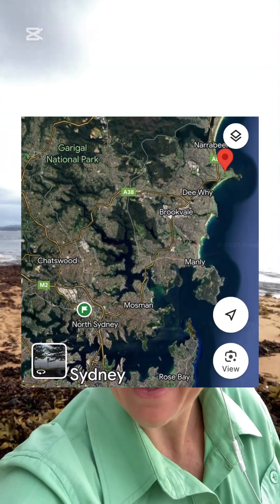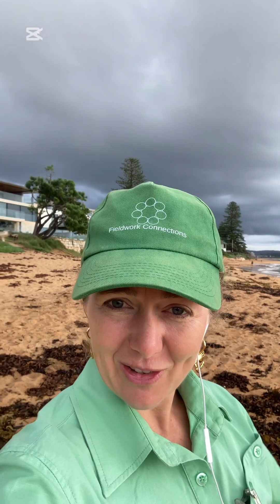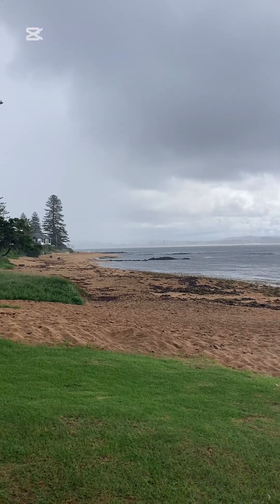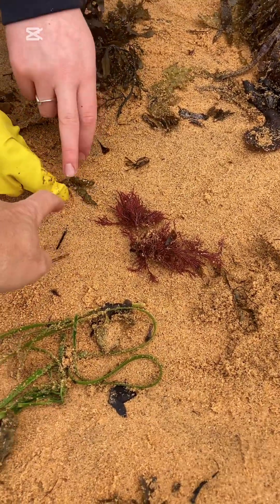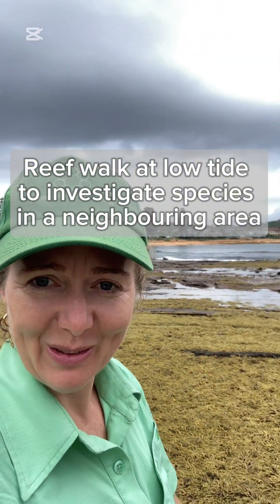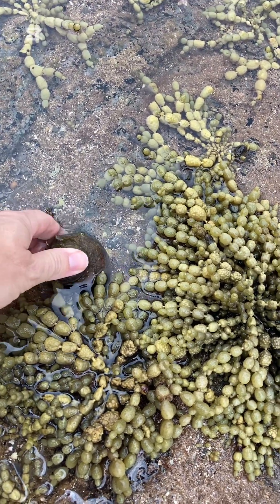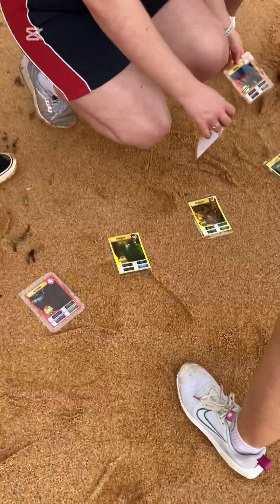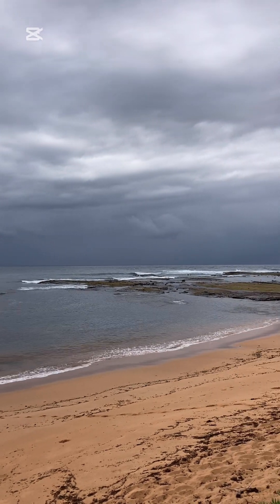Update - Long Reef, Ecosystems and global biodiversity. Great Southern Reef, March 2025.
Stage 6, Year 12 Geography student fieldwork. Kelp forests, Great Southern Reef, Sydney, NSW.